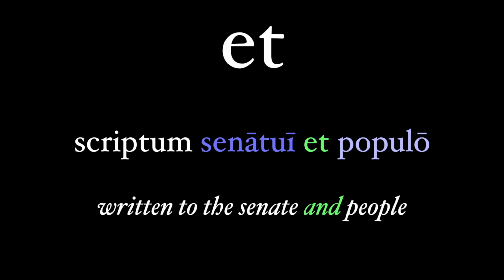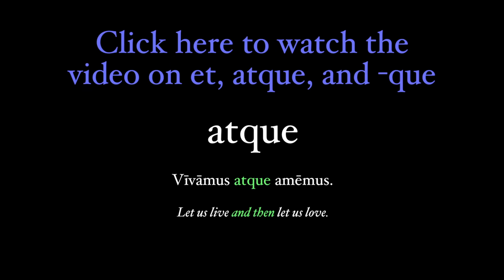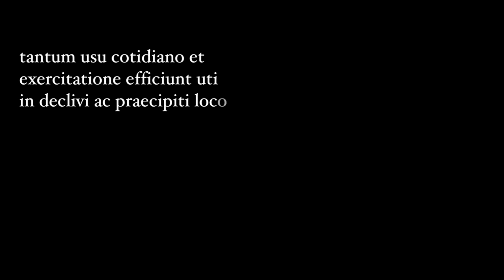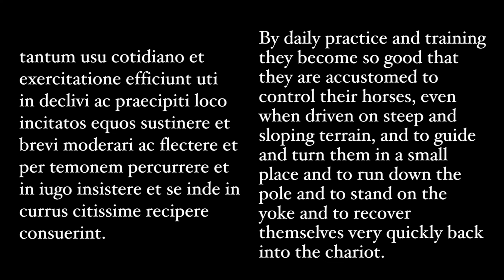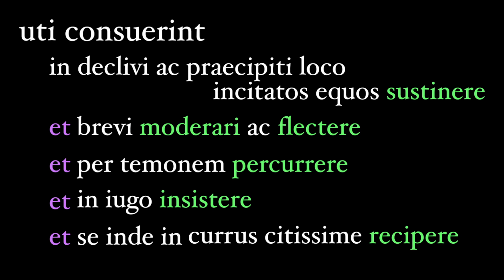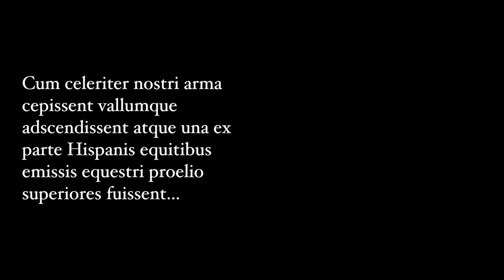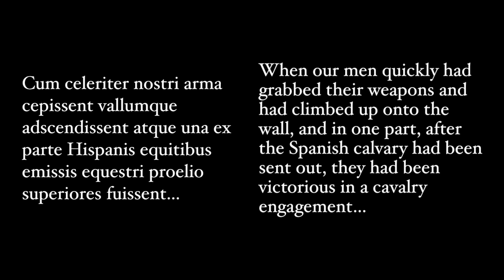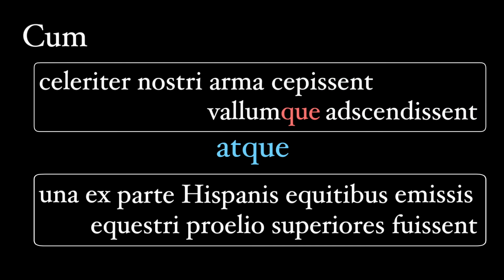Further Examples of et, atque, and -que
This is a short video with a two more examples from Caesar's Gallic War of how Latin uses et, atque, and -que to describe differing levels of conjunction. Please check out my earlier video on these conjunctions for a more thorough explanation of this topic